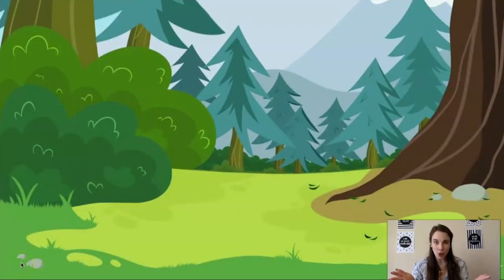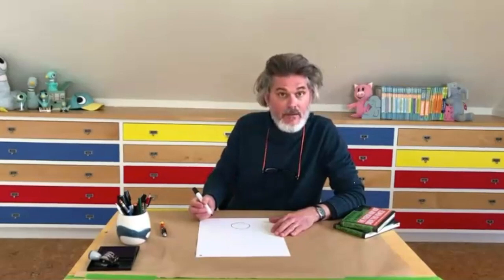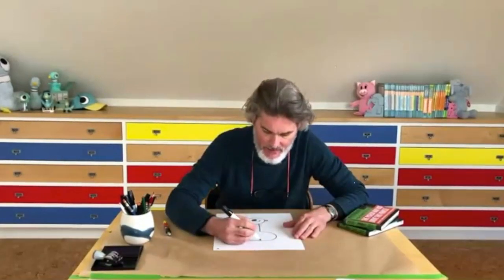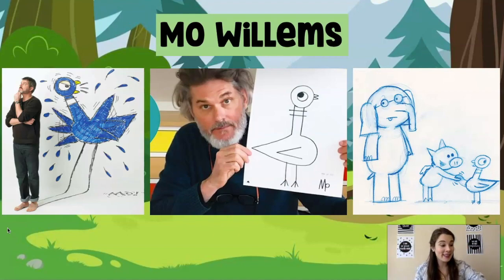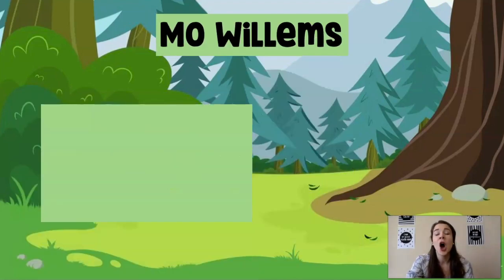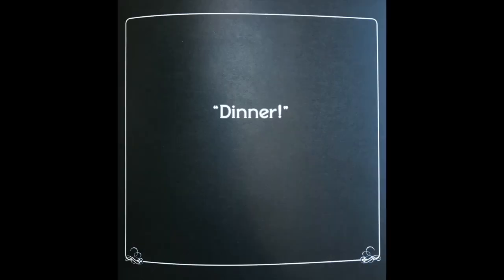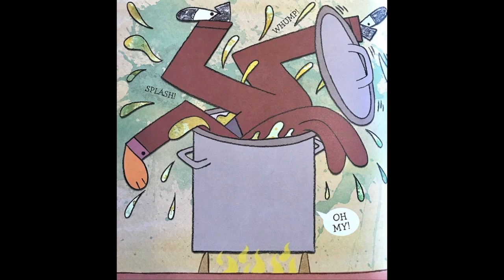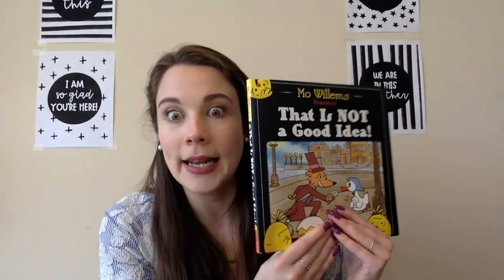KinderandFirst_4.21.20_ReadAloud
Click the link below to fill out your response to That is Not a Good Idea: